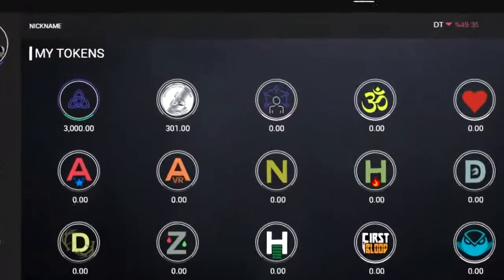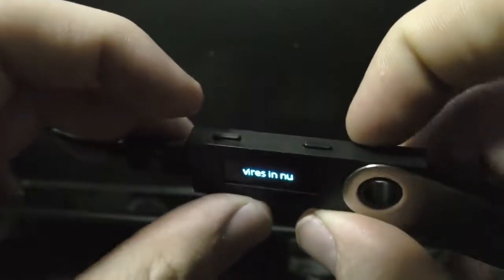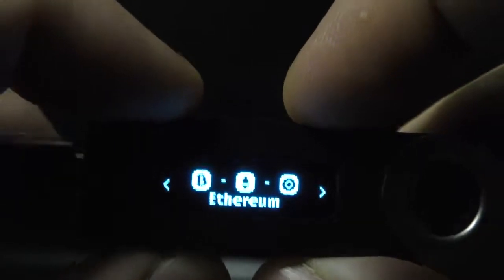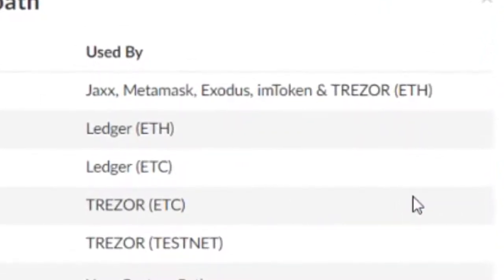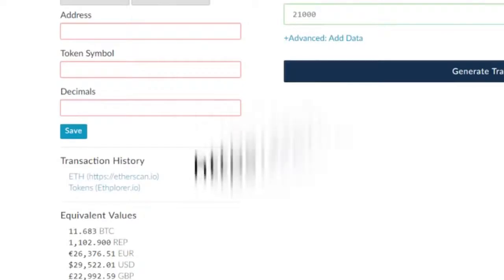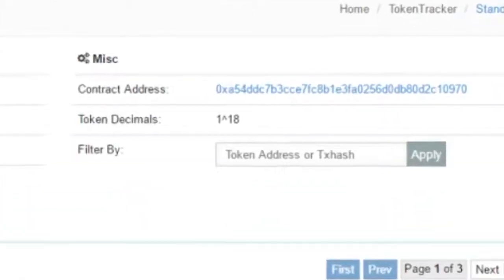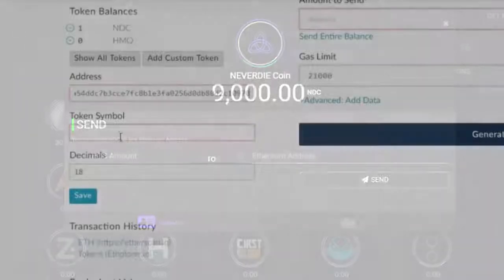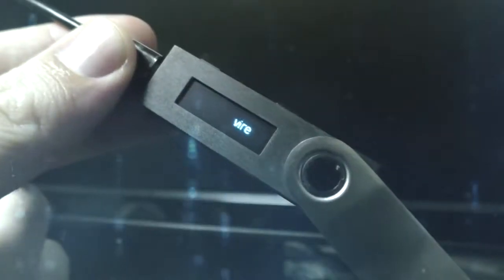How To Add ERC20 Tokens To Ledger Nano S | Use Ledger Wallet with My Ether Wallet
BTC: 13ZRz12WxCyNSiqpoDALbSAVditxX8B2Y4
ETH: 0xaeFb5f689db56A4114b19a3FcBD915A6430C2C56
LTC: LP54ta9wJTrWX6o38kvZbcFZ4P7PgMLnMc